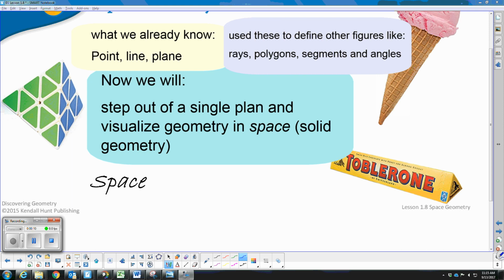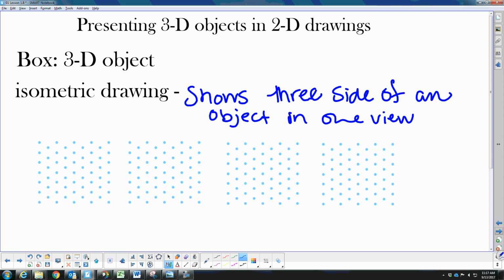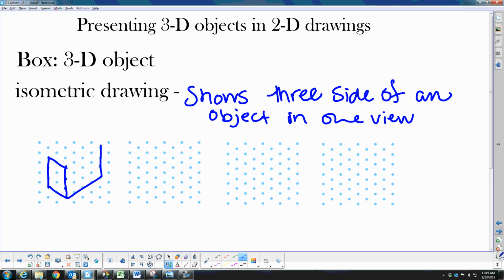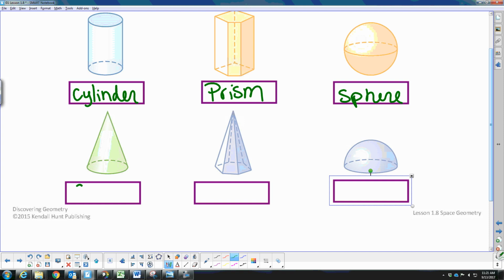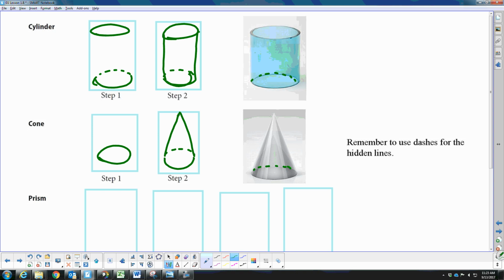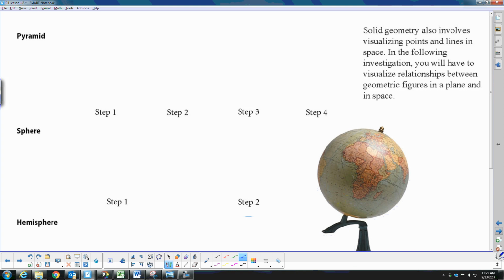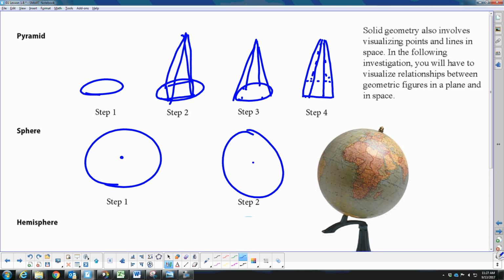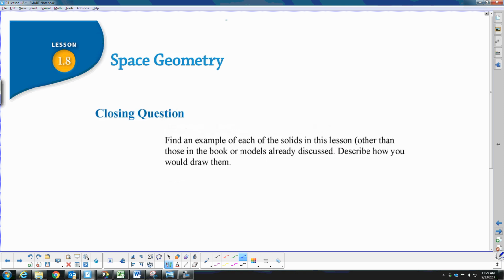Blaufuss Geometry CH1 8